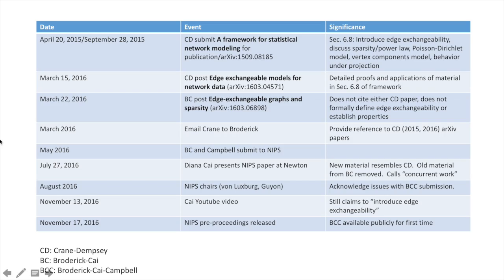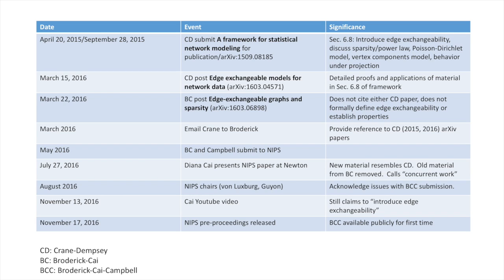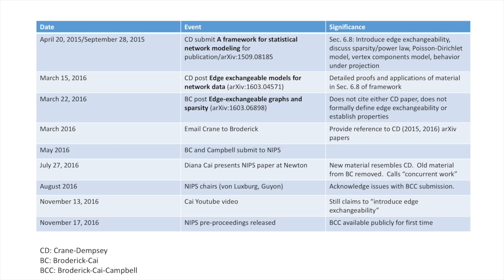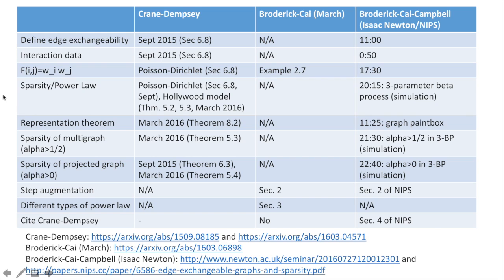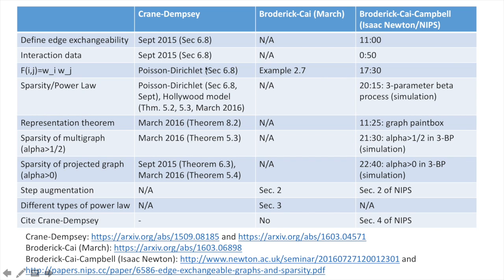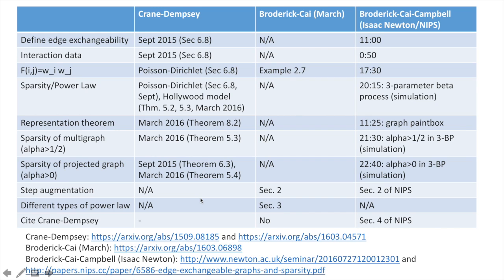Tamara Broderick (MIT) Research Misconduct - Edge Exchangeability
Response to Neural Information Processing Systems (NIPS)  2016 paper by Tamara Broderick, Diana Cai and Trevor Campbell.  In the paper, Broderick, Cai and Campbell (BCC) claim to introduce and develop the idea of edge exchangeability.  But edge exchangeability was introduced over a year ago in a paper by Harry Crane and Walter Dempsey.  BCC had been aware of the earlier work for several months prior to submitting their paper to NIPS.  Several of the main theorems in BCC are a translation of the theorems in Crane-Dempsey.  These theorems did not appear in earlier versions of the BCC work.

See video for more details.

Links to references:
Networks book